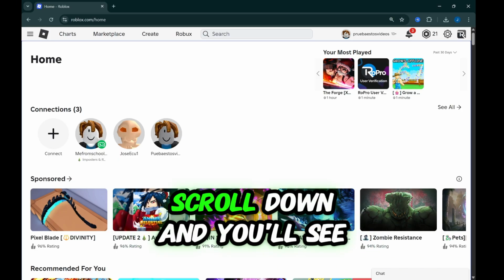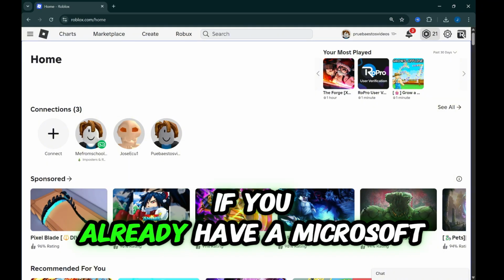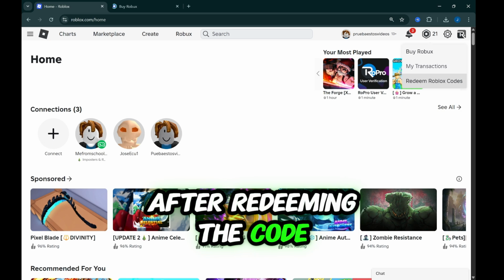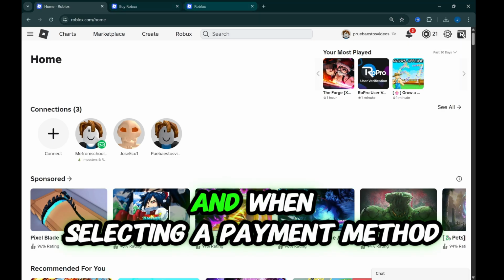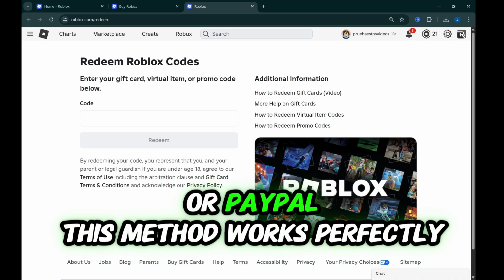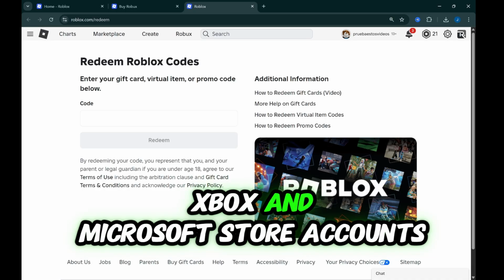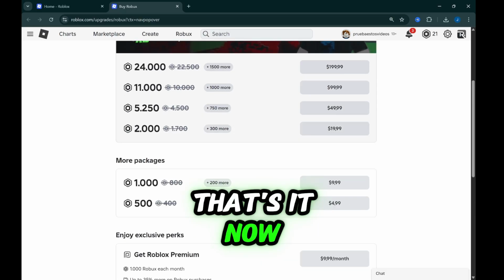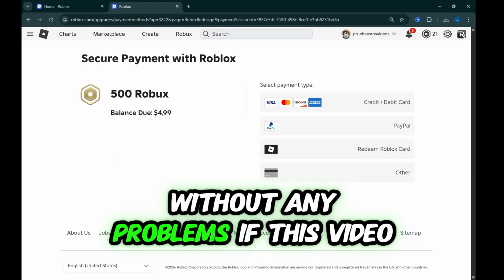How to Buy Robux with Microsoft Gift Card | Roblox Tutorial 2026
Learn how to buy Robux using a Microsoft Gift Card in 2026. I show the full process step by step and explain common errors and how to fix them.